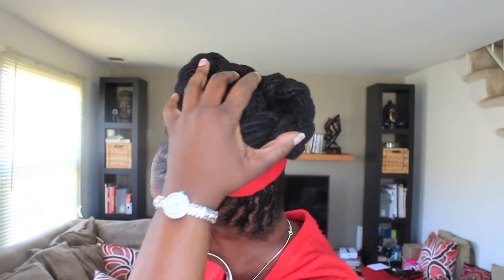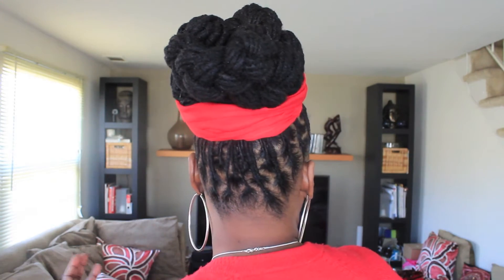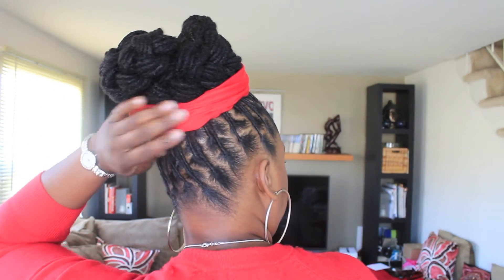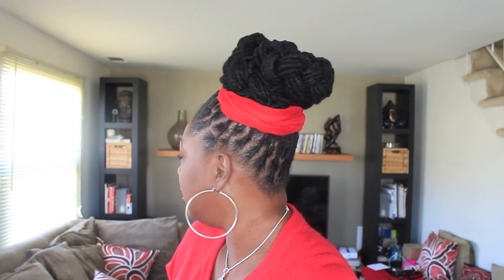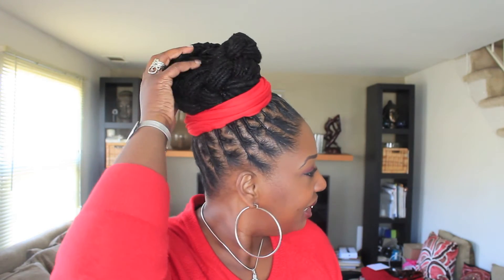Cute & Sassy Braid Bun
Hi guys. I just wanted to share this cute braid bun I came up with. I hope you like it and I'll be sure to make a tutorial as a followup video soon. Let me know what you think ok!

Inspirations & Blessings,
Nat